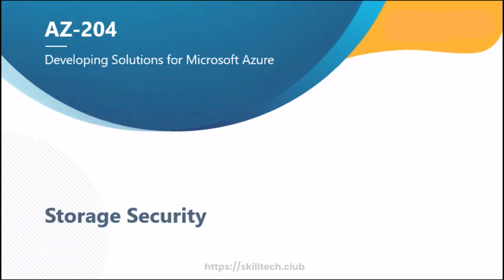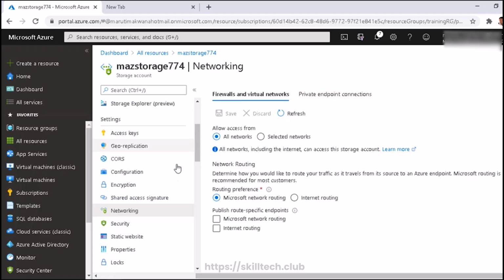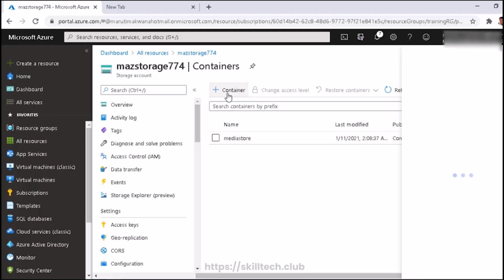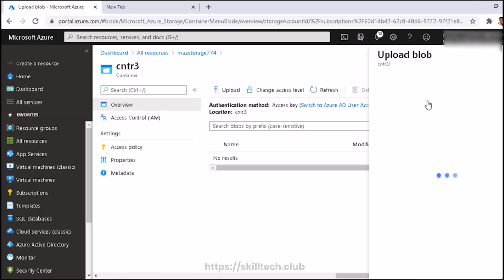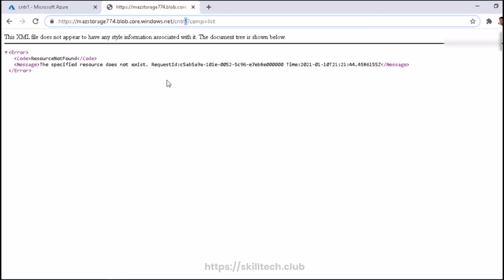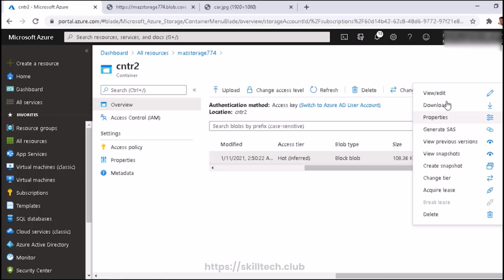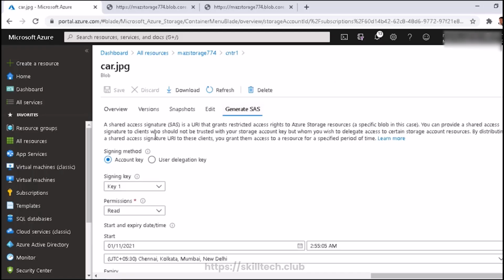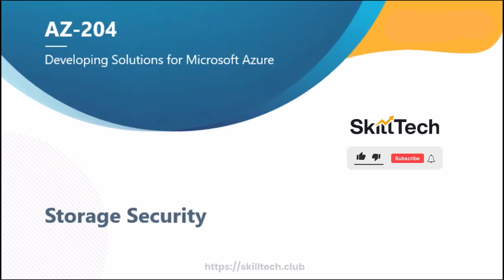Secure Your Azure Storage in 10 Minutes | AZ-204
Why is securing your data in Azure so important?

In this AZ-204 session, we explore Azure Storage Security and how to protect your data from unauthorized access with a quick hands-on demo.

You’ll learn key security concepts, practical configurations, and best practices to secure Azure storage.

If you're preparing for the AZ-204 Azure Developer Associate certification, this video will give you a solid foundation.